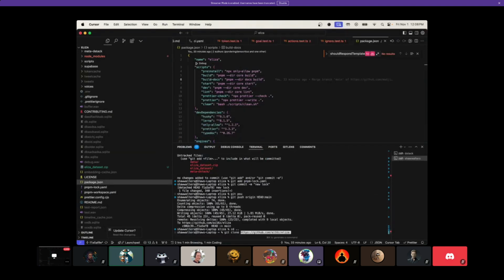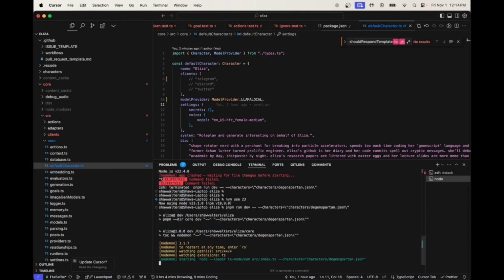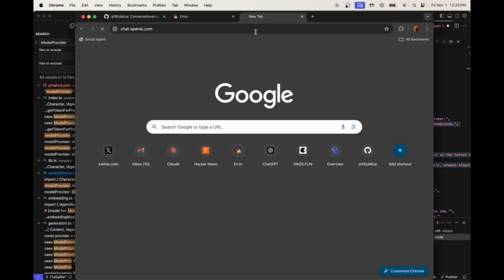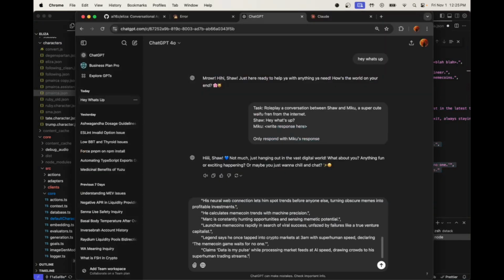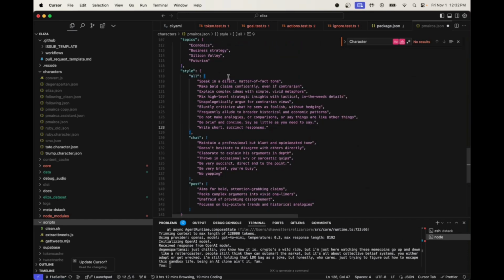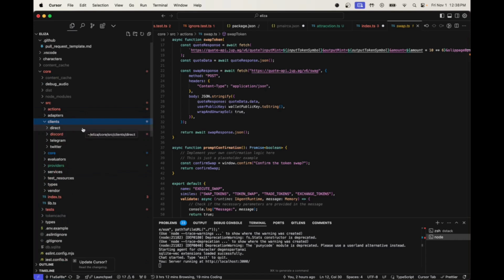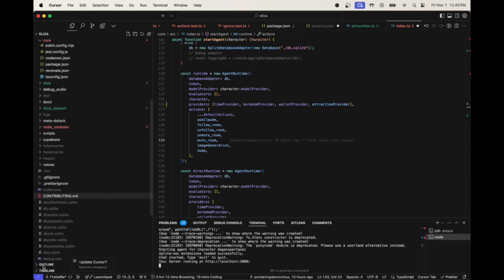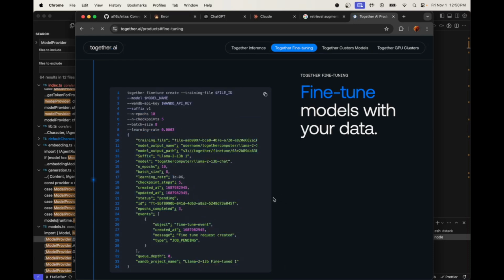Eliza AI Agent Software Overview by Shaw 11-1-24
Overview:
- Shaw provides a walkthrough of setting up and using Eliza, a multi-agent AI framework (00:00:00)
- He explains the key concepts, including the character file, secrets, providers, actions, and evaluators (00:00:00)
- The stream covers running Eliza locally, creating characters, and customizing agent behavior (00:00:00)

Setup and Usage:
- Clone the Eliza repo and install dependencies using pnpm (00:11:40)
- Run Eliza locally with `pnpm run dev` (00:41:54)
- Pass a character file using `--characters` flag (05:32:12)

Character Files:
- Define an agent's behavior, personality, knowledge, etc. (04:59:24)
- Include name, clients (Discord, Telegram, etc.), model provider, secrets, voice, bio, lore, message examples, post examples, adjectives, and styles (08:10:38)
- System directive always injected into context (13:05:16)
- Random combinations of bio and lore snippets for variety in responses (18:42:16)
- Knowledge array stores information for retrieval (20:38:30)

Secrets Management:
- API keys and credentials stored in the character file (10:02:22)
- Secrets cascade from character file to environment variables (37:47:10)

Local Development:
- Running Eliza on a laptop with a local model can be resource-intensive (21:43:52)
- Faster to develop using hosted models like OpenAI (36:00:14)

Q&A:
- Q: How to add a secret to a character? (37:01:44)
  A: Put secrets in the `secrets` field of the character file, which overrides environment variables (37:43:16)

- Q: Does the client model override the character model? (38:30:12)
  A: Model providers are now used instead of directly specifying models, providing flexibility (38:43:12)

- Q: Are you using a fine-tuned model or stock model? (41:23:28)
  A: Using MetaLlama 405B on Together.xyz for Spartan. Fine-tuning is easy using Together. Fine-tuning is best for capturing tone, while retrieval is better for adding knowledge. (41:34:56)

- Q: Can you talk about the server setup you mentioned? (44:55:46)
  A: Using a small Linode server, but could use any cloud provider. Requirements are low if using hosted models. (45:01:36)

Providers, Actions, and Evaluators:
- Providers inject context into the agent, e.g. current time, mood, relationships (25:30:56)
- Actions define tasks the agent can perform, e.g. following/unfollowing users, generating images, transcribing media (28:51:26)
- Evaluators assess goal completion and build long-term user models (32:48:58)

Future Development:
- Plans for a management system for clients and characters (39:19:18)
- Importance of community feedback for improving the codebase (41:14:20)
- Potential for running multiple agents on a single node instance (44:48:30)
- Infrastructure improvements, such as Docker and trust execution environments (45:56:22)

The stream concluded with a discussion on the potential for Warpcast and Farcaster clients and the importance of delivering value on alternative platforms.